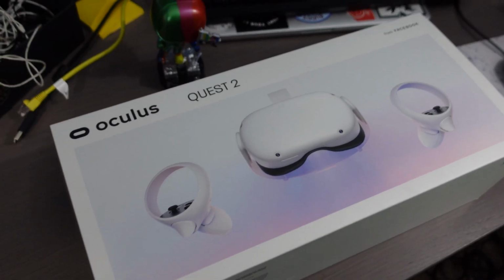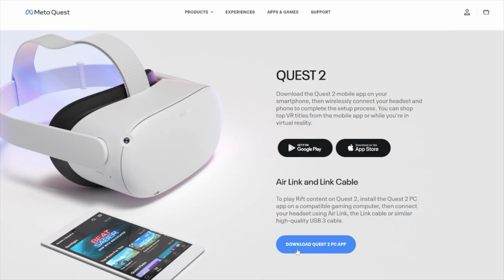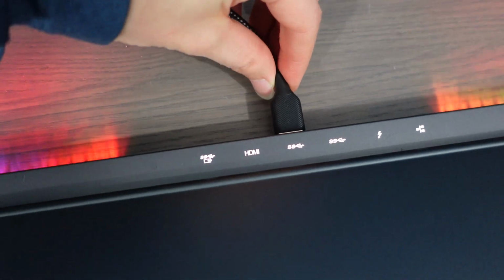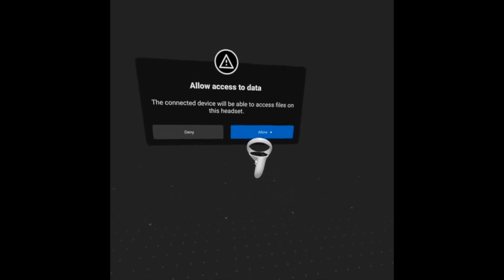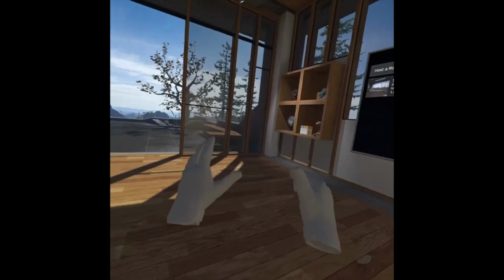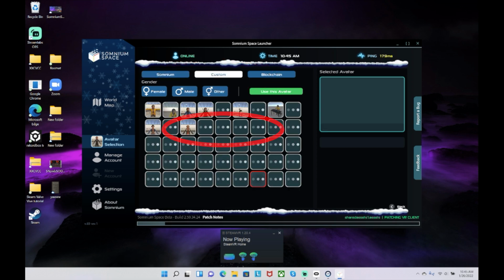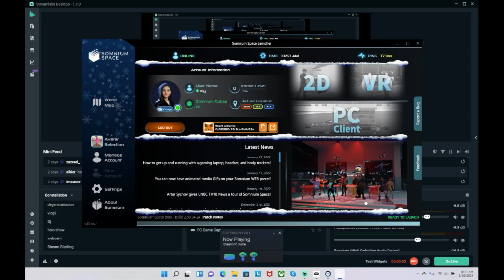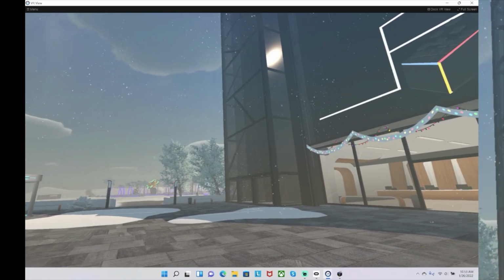Somnium Space VR | META/Oculus Quest | Quick Set-up Tutorial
Somnium Space VR tutorial for Oculus Quest set up using Oculus Link. Download the software at the links below and follow Somnium Times and instructor, Oly:

Oly:
Twitter.com/olysounds
Instagram.com/olysounds